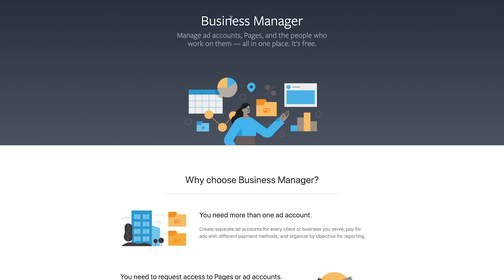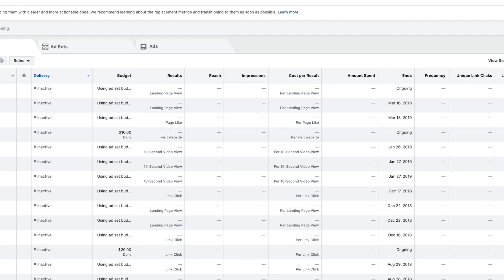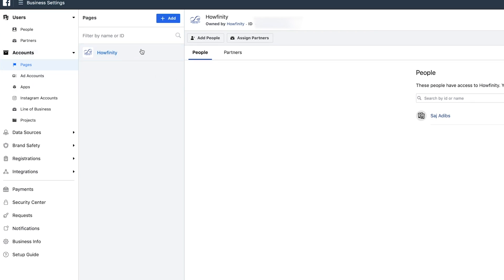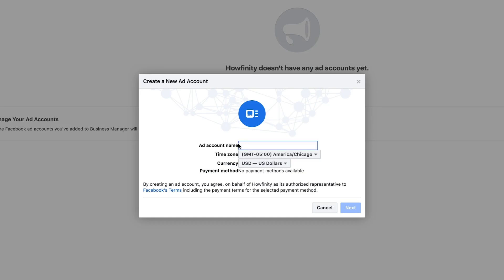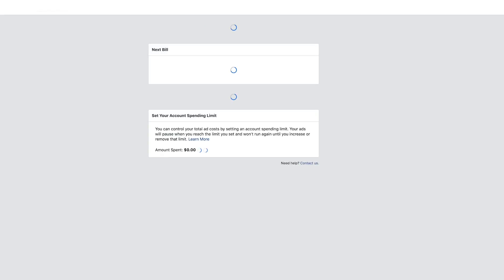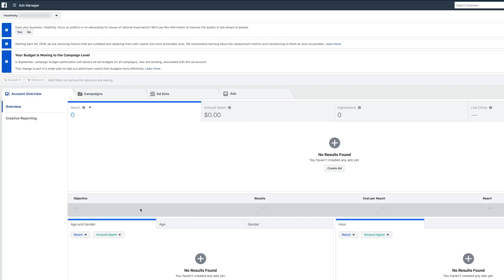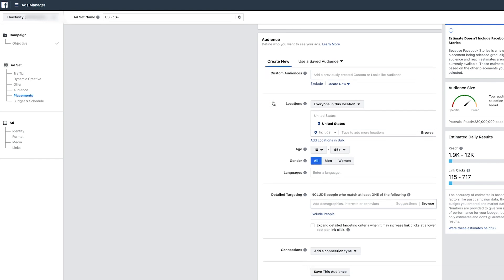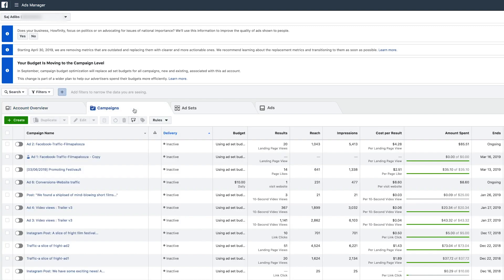How to Setup a Facebook Business Manager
Before running Facebook ads, you should create Facebook Business Manager.

The Facebook Business Manager allows you to organize ad accounts and run all your ads in a more organized way and easily break them up into different categories.

To set up a Facebook business manager, go to business.facebook.com.

Press create and type in your business information such as business name and address.
Once you do, you'll get to the Facebook Business Manager dashboard.
On this page, you can add pages, see ad accounts and add people.

The best way to get started here is by adding a business page first.  If you don't have a Facebook business page, it's a good time to create one or to request access to one if you are doing this for someone else.

Once you add a page, you can add people to help you manage and moderate the page.

Finally, you'll need to add an ad account.  This is where the actual Facebook ads are going to take place.  Make sure to add a payment option as well during the ad account setup process.